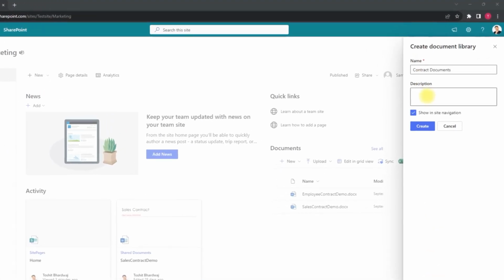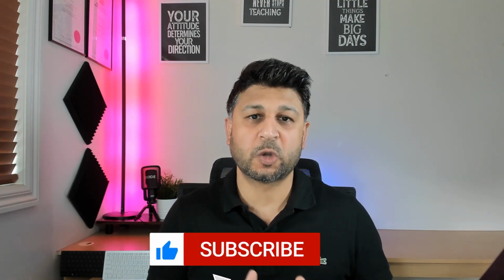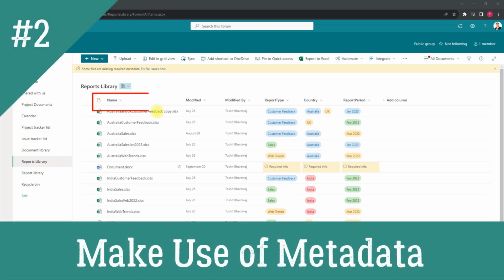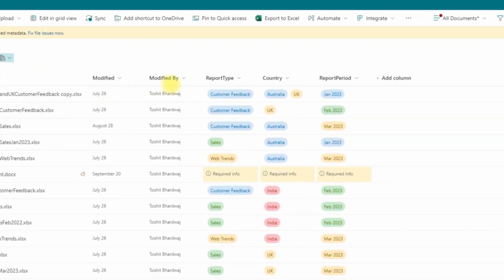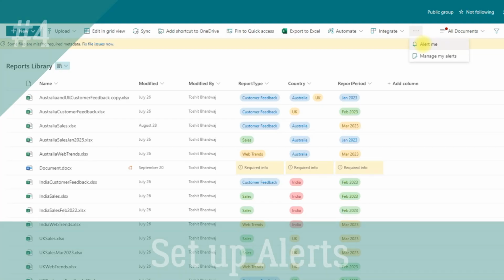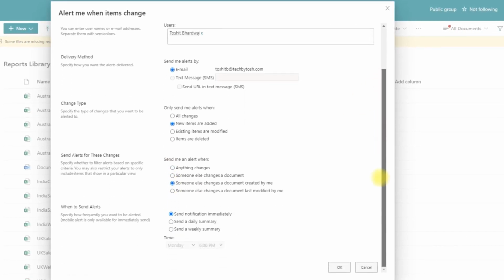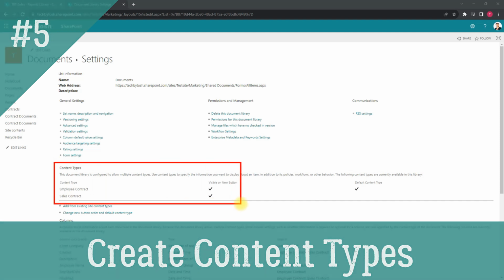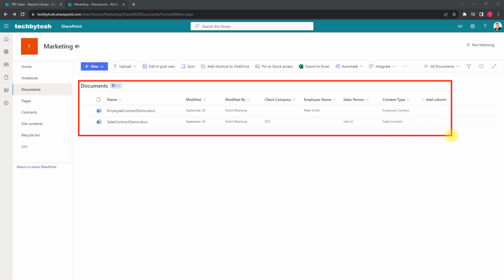Top 5 Best Practices for SharePoint Document Libraries: Be Productive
SharePoint document library best practices for better document management and boost productivity.

SharePoint online document libraries are used to manage documents. It allows you to easily collaborate on documents with your colleagues or anyone. Document libraries has lot of features, which can make your life easier.

You can configure the document libraries in a way that it is easy to find documents, share documents and more importantly manage documents.

In this video, you will learn about 5 best practices to manage documents in a document library and you should be using those to enhance productivity and collaboration.

▬▬▬  Enroll in my SharePoint Course at UDEMY 🚀  ▬▬▬
Course: SharePoint Online: Complete Guide to Microsoft SharePoint

0:00 Introduction - SharePoint library best practices
0:05 Naming Documents in Document Library
0:56 Metadata in SharePoint Document Library
1:30 Views in SharePoint Document Library
1:49 Alerts in SharePoint Document Library
2:14 Content Types in SharePoint Document Library
3:00 Summary